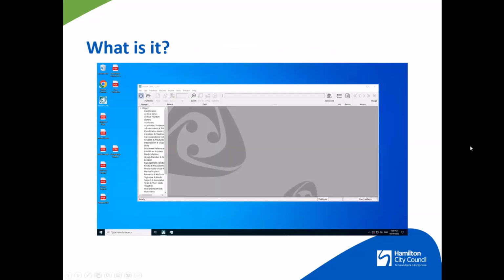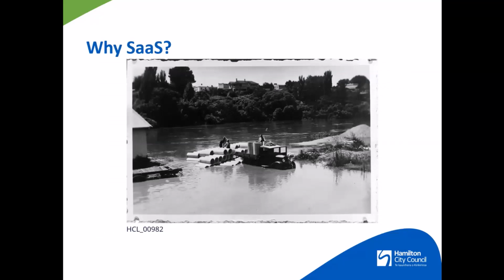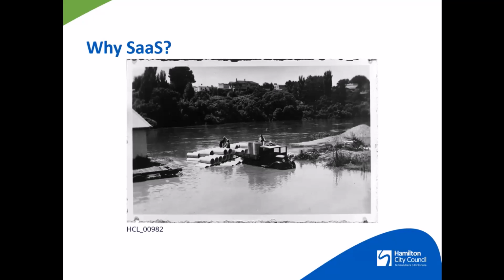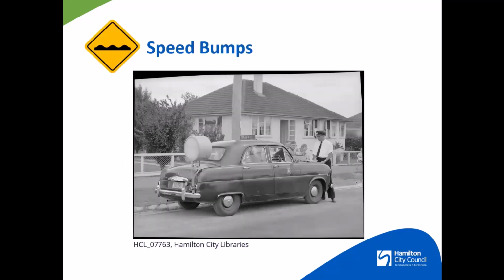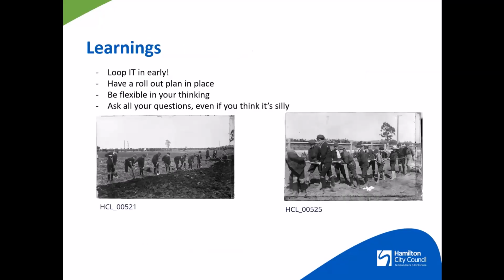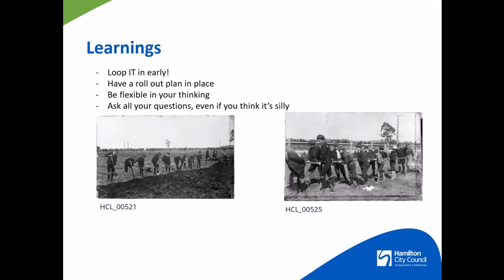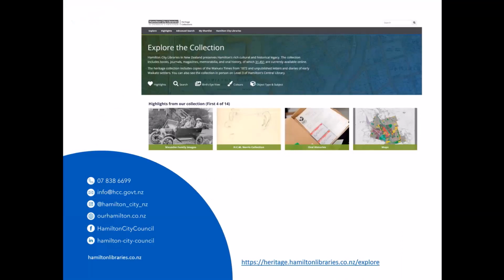VUG 2023: Vernon Server Hosting (Client Presentation)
Rowan Miller, Whakaputu Archivist and Special Collections Team Leader at Hamilton City Libraries talks about the benefits of accessing Vernon CMS remotely with Vernon Systems hosting the server.